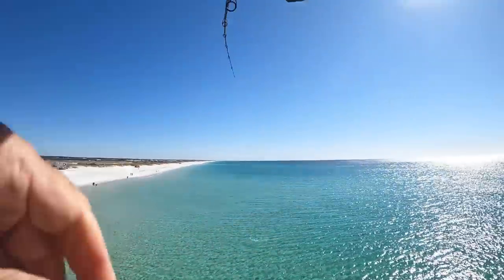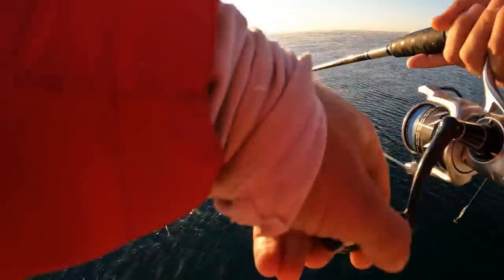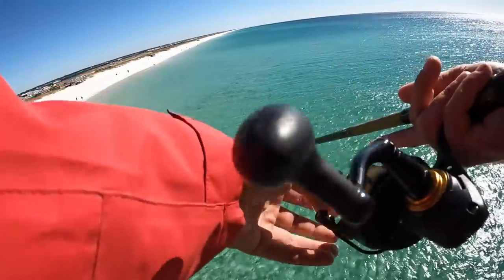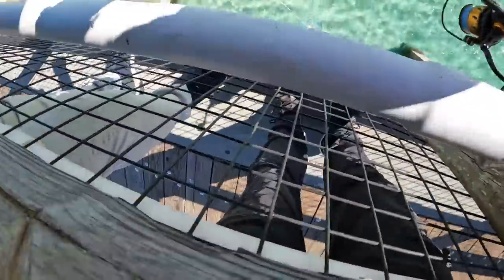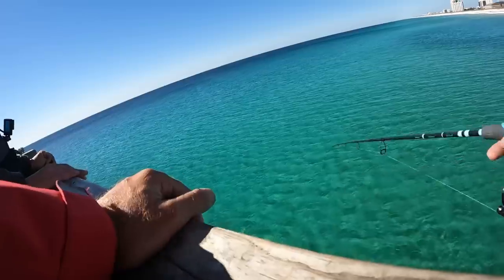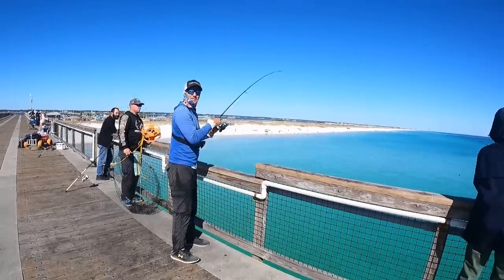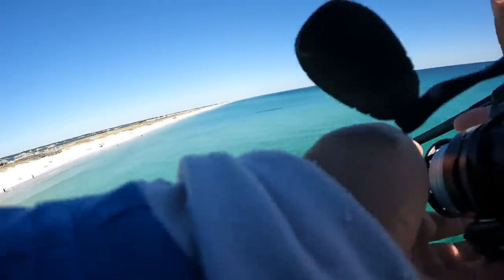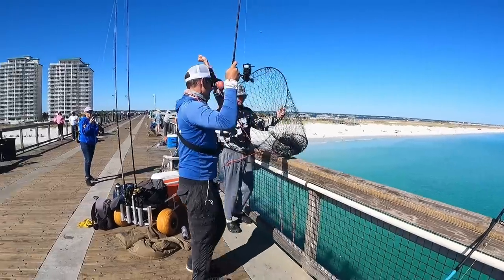This is Why You Use Live Bait from the Gulf Pier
Book a FREE Real Estate Consultation with me. I am a licensed realtor in Florida, and I focus mainly on the panhandle from Perdido Key to Destin.